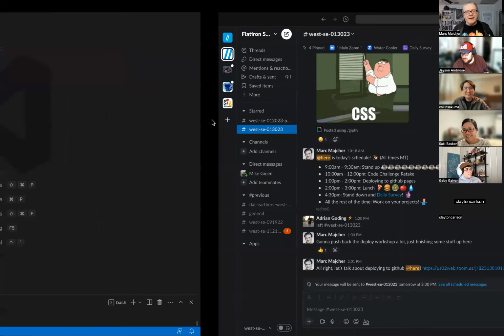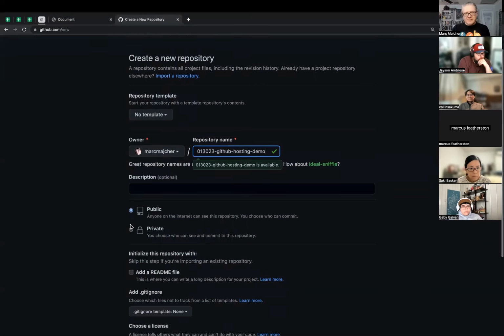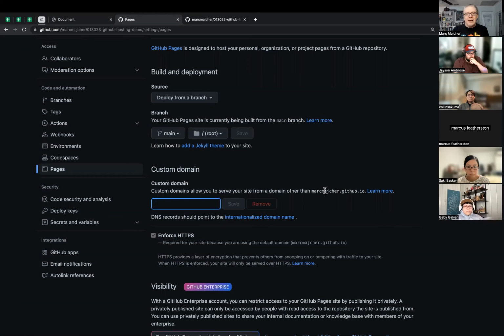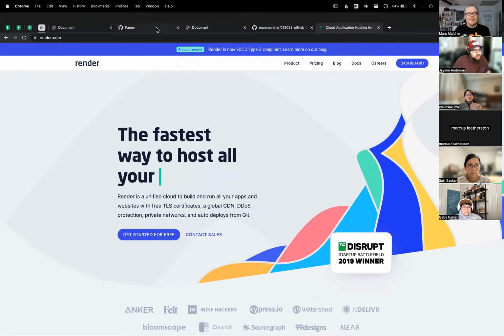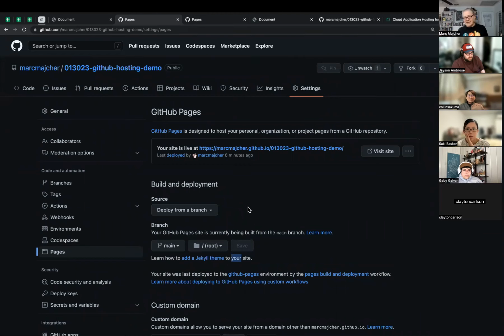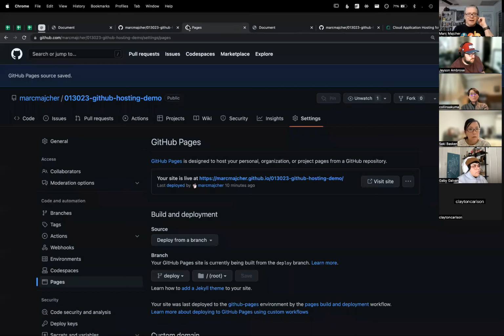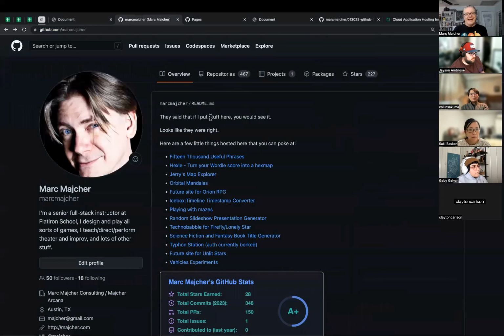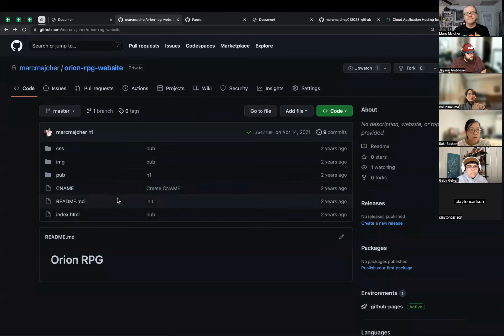013023 Github Pages Demo